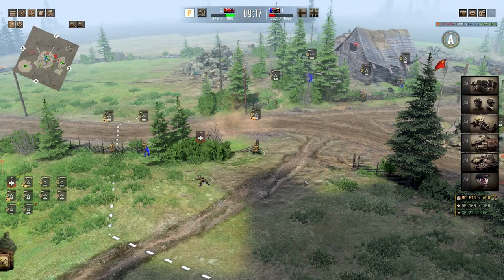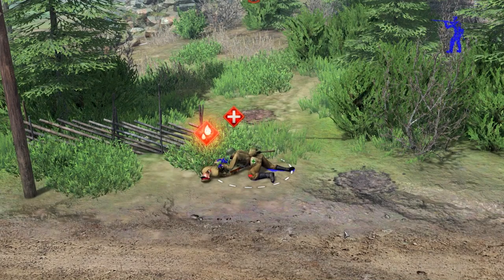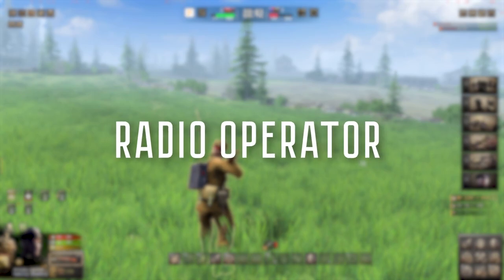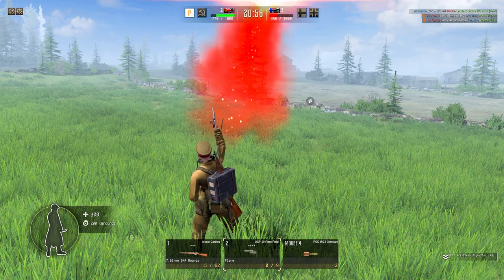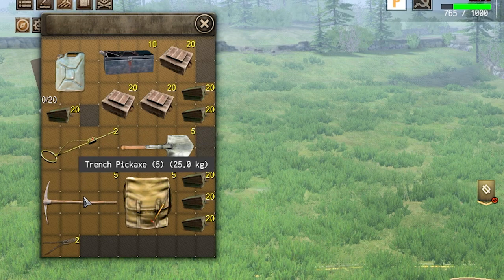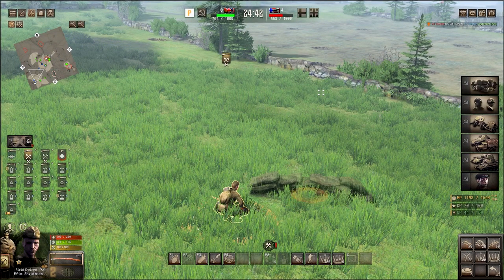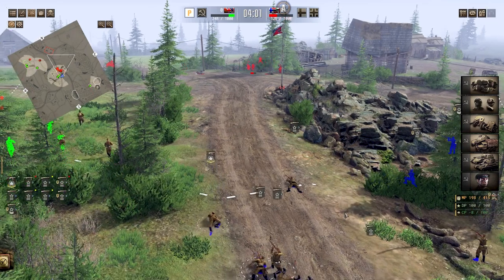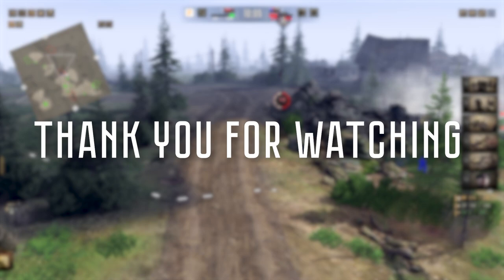Call to Arms - Gates of Hell: Basic Tutorial #3 - Special units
Real Time Strategy WWII Game for PC, published june 2021